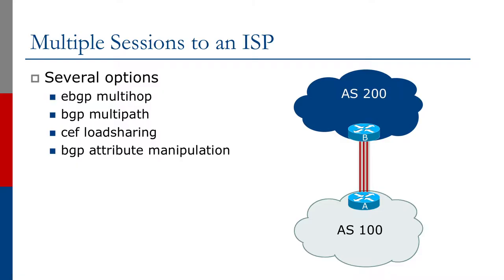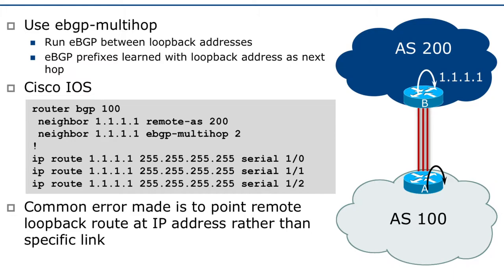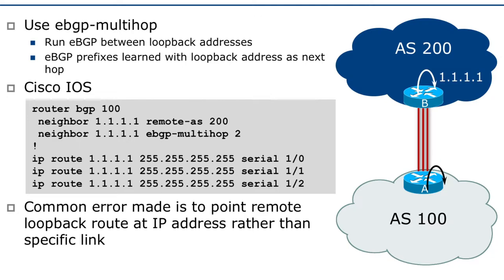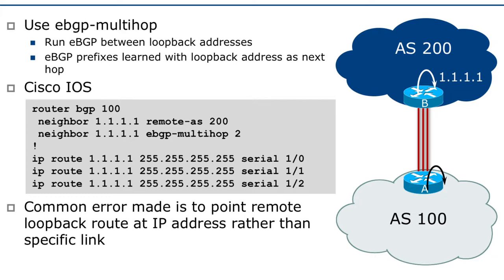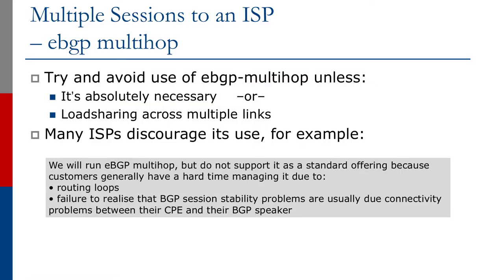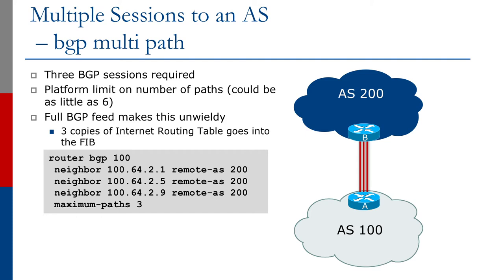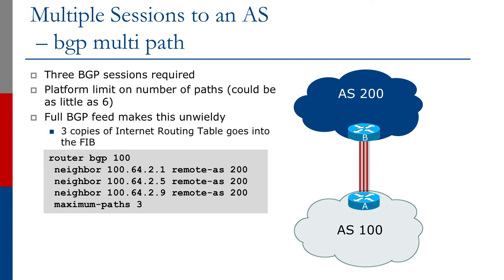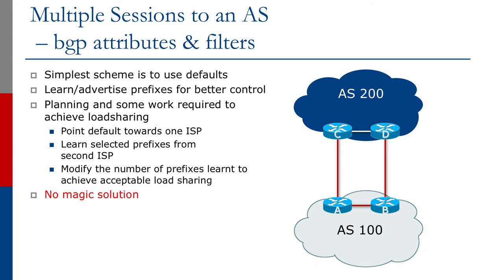Multiple Sessions to the Same ISP